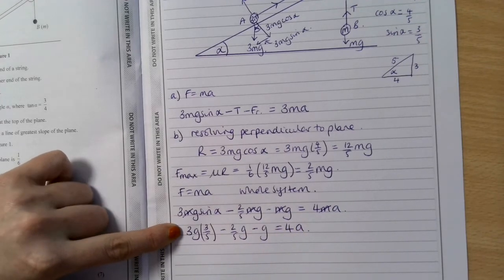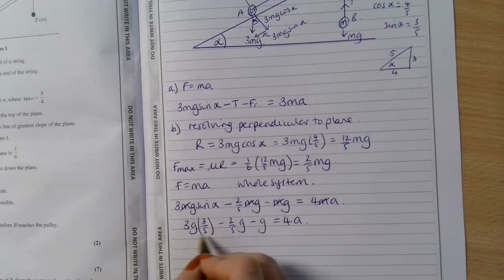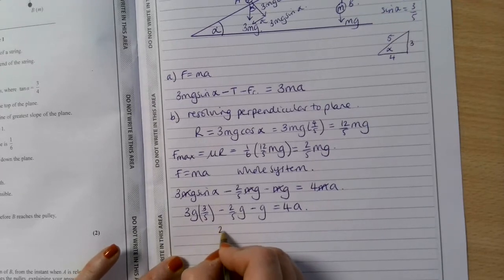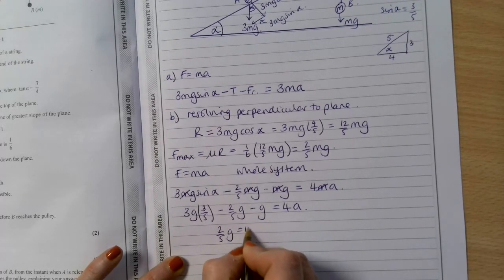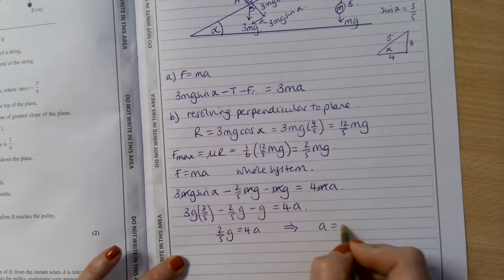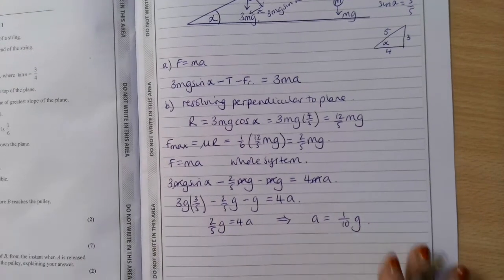Mechanics Question 2 A Level Maths Edexcel 2021